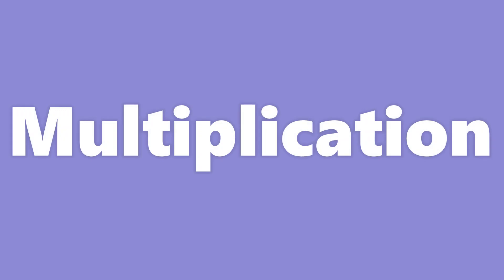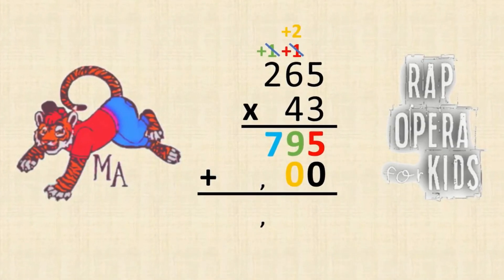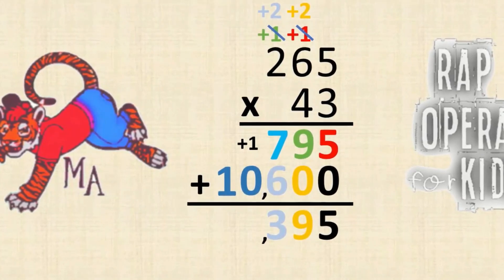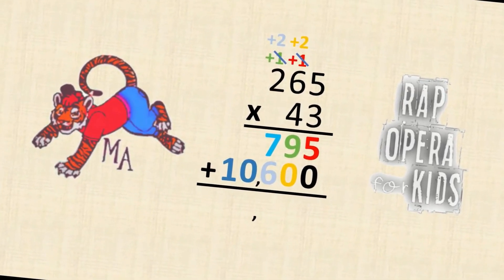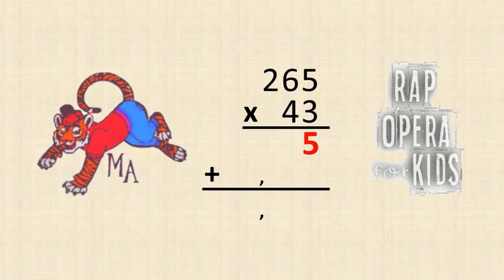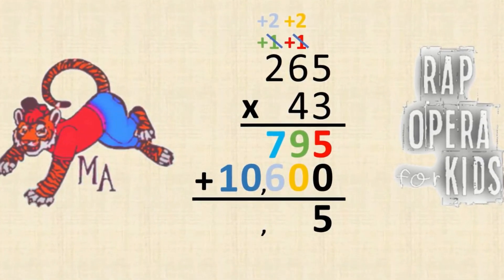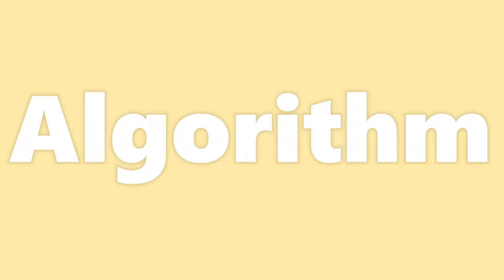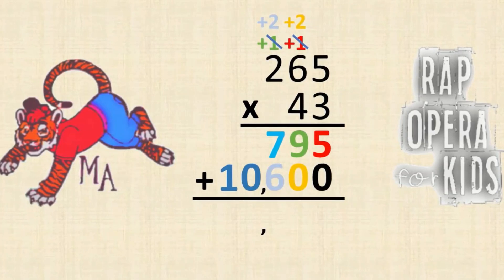How to Multiply 2 Digit Numbers with Regrouping Rap Song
How to multiply 2 digit numbers with regrouping, rap song for kids *Get the class activities here!*

Looking for an activity for multiplication in Google Forms? This is it! Assign this in Google Classroom as a multiplication activity for a quick review or as an assessment. This activity also has an embedded rap song that teaches students how to multiply using the standard algorithm strategy. The song is also very catchy and is sure to help students remember the steps for 2 digit by 2 digit multiplication. Students can even listen to the song while completing the activity for extra support.

Lyrics and vocals by Rap Opera for Kids and the Math Animal

Native American History Songs by Rap Opera for Kids